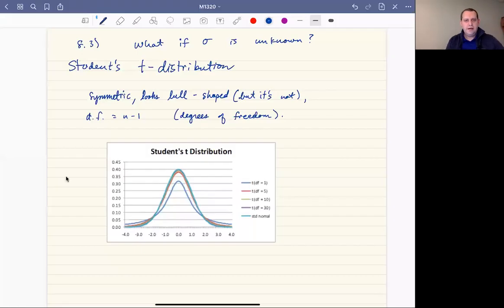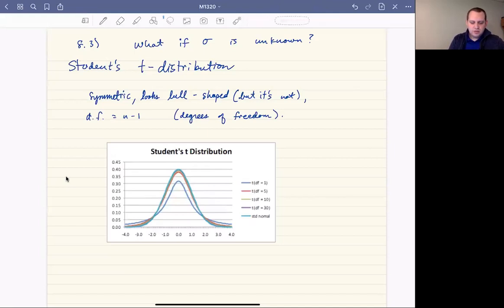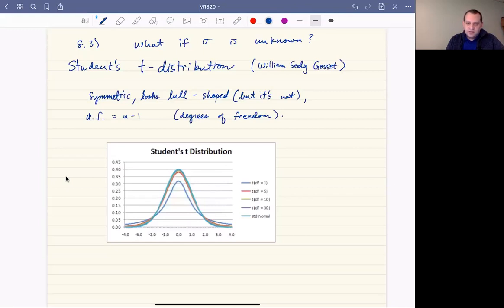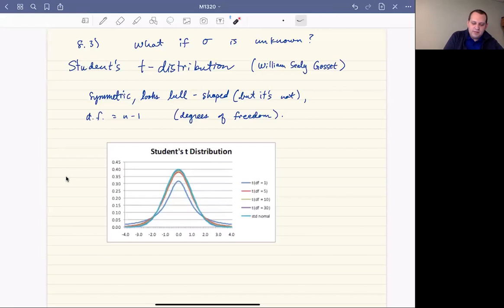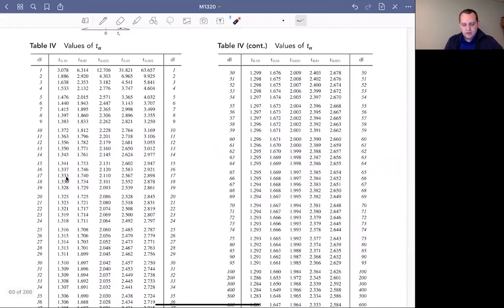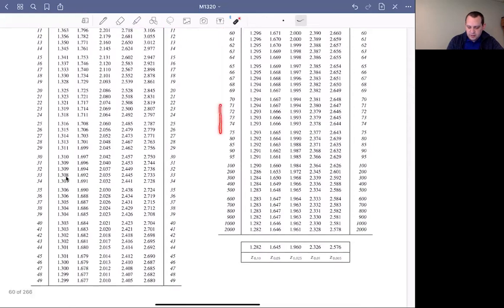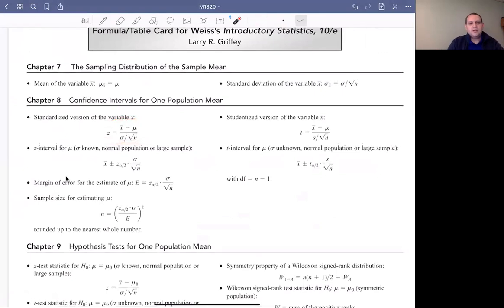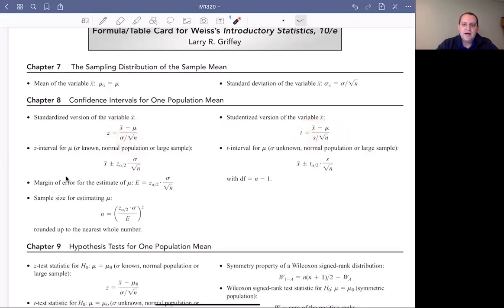Student's t-Distribution and Studentized Data